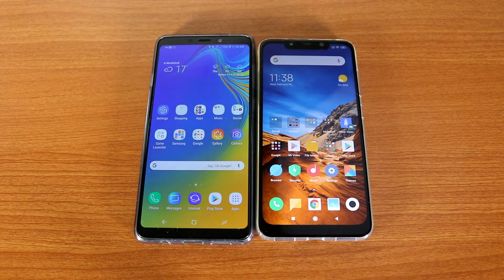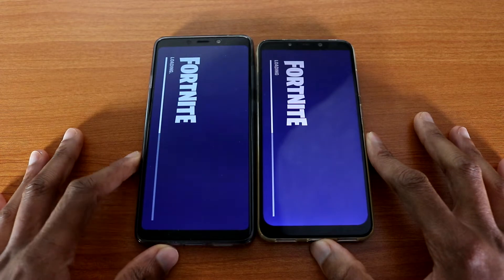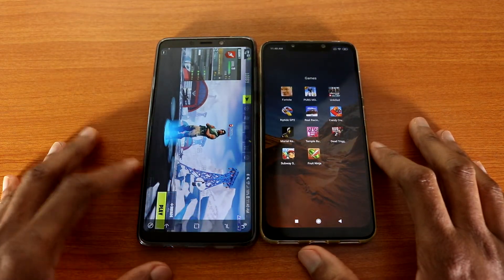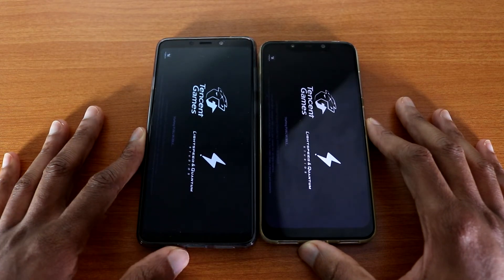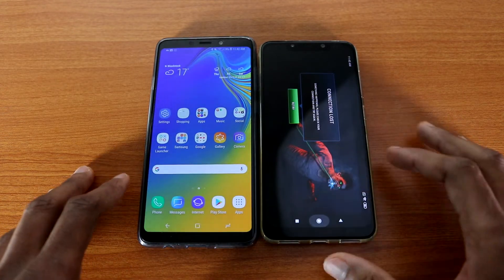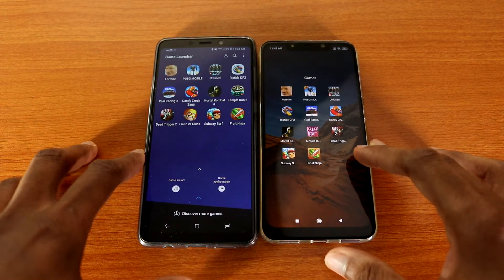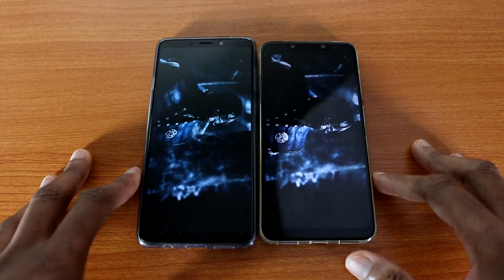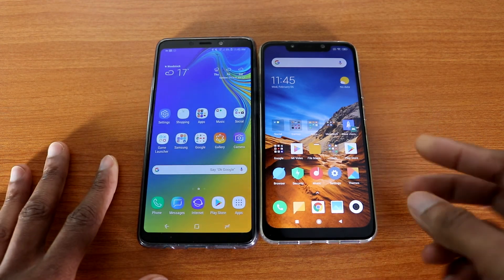Samsung Galaxy A9 2018 Vs Pocophone F1 Gaming Test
This is the Samsung Galaxy A9 2018 Vs Pocophone F1 Gaming Test, which phone is faster?